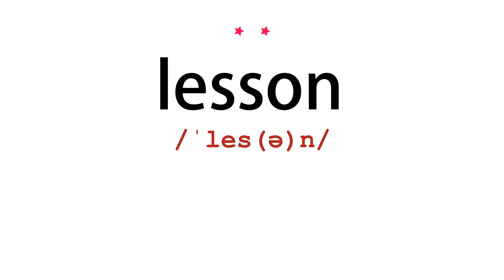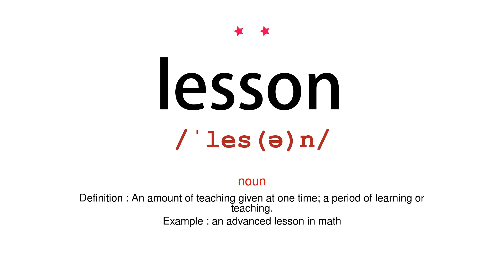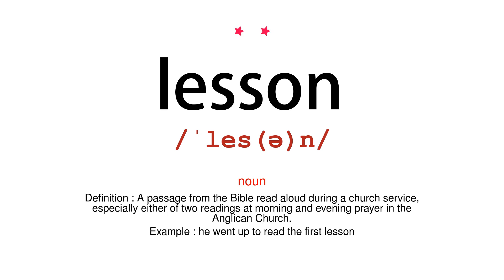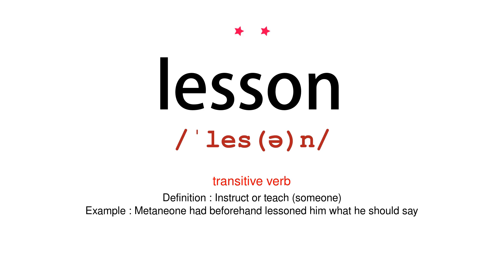How to pronounce lesson - Vocab Today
The pronunciation of the word lesson in Amercian accent is demonstrated in this video. If the word is from another language, such as brand name, it will be pronounced in its original language. Based on the word frequency, this is of 2 stars difficulty.

The word lesson has the following meanings:
1. (noun)
Definition : An amount of teaching given at one time; a period of learning or teaching.
Example : an advanced lesson in math
2. (noun)
Definition : A passage from the Bible read aloud during a church service, especially either of two readings at morning and evening prayer in the Anglican Church.
Example : he went up to read the first lesson
3. (transitive verb)
Definition : Instruct or teach (someone)
Example : Metaneone had beforehand lessoned him what he should say